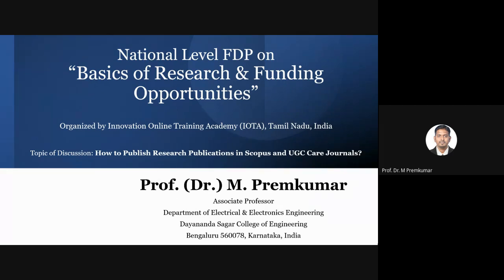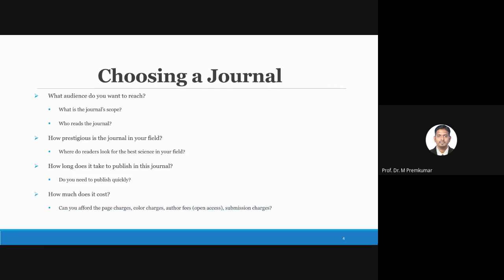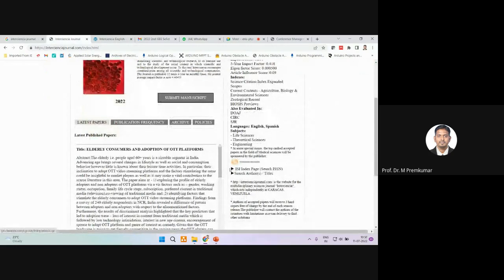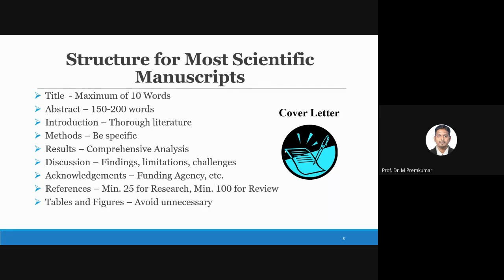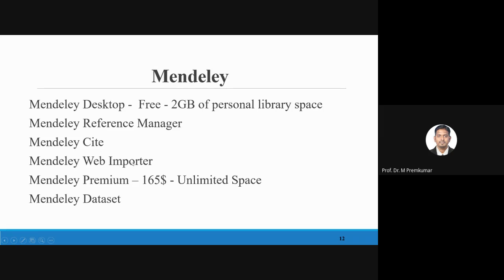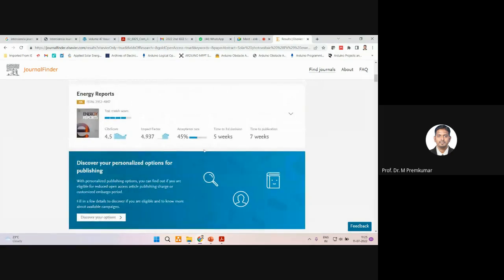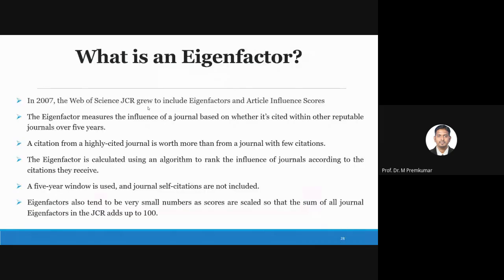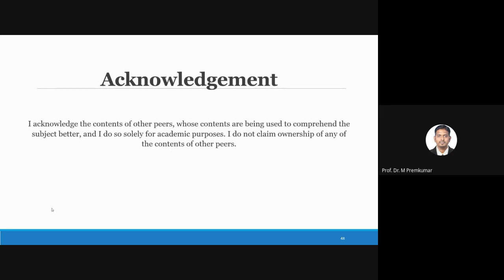Research & Funding Opportunities 11/07/2022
National Level 7 Days FDP on Basics of Research & Funding Opportunities organized by IOT Academy on 11/07/2022.